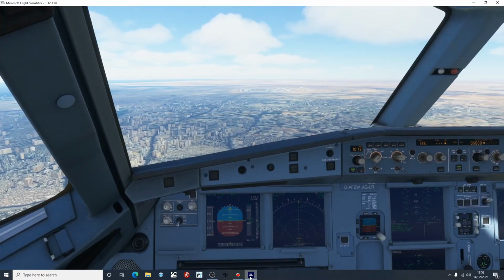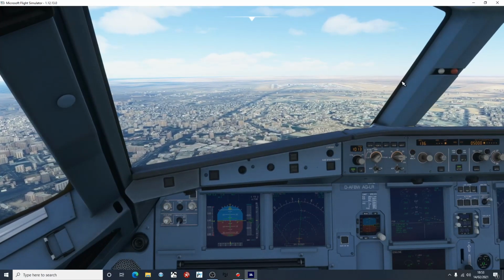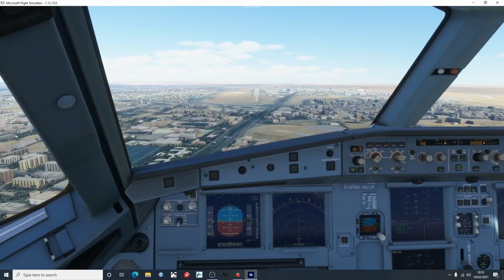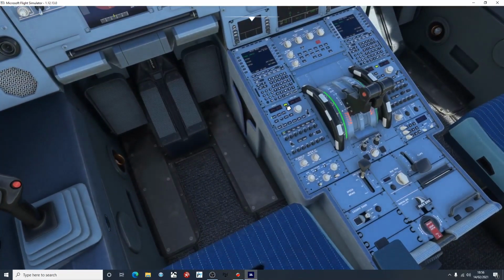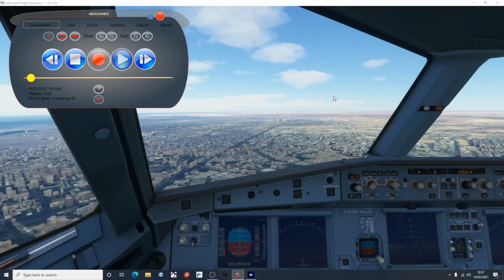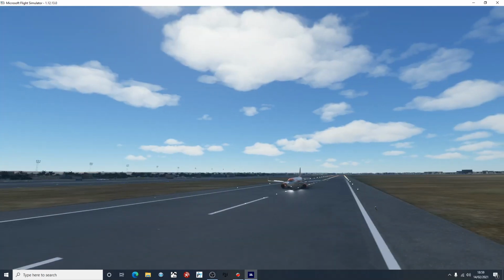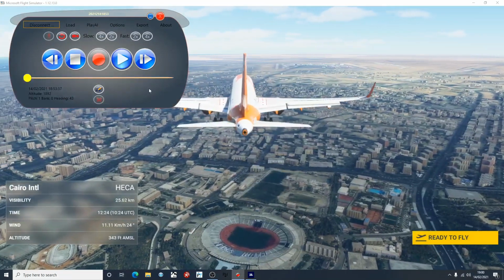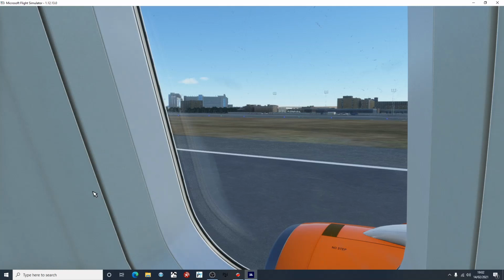MSFS 2020 - Instant Replay Add-On Now Available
Join me on this first look at the new instant replay function now available from for MSFS from Flight Control Replay. This simple third party program now enables you to record and watch your favourite moments from your MSFS flights. Something we have all been waiting for since the release of MSFS 2020.